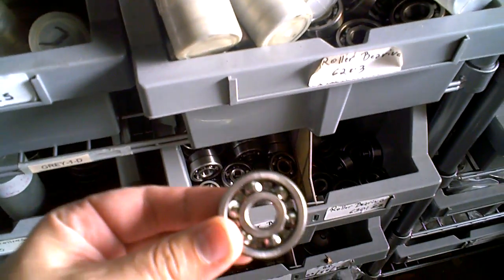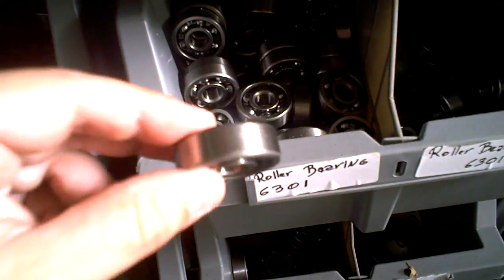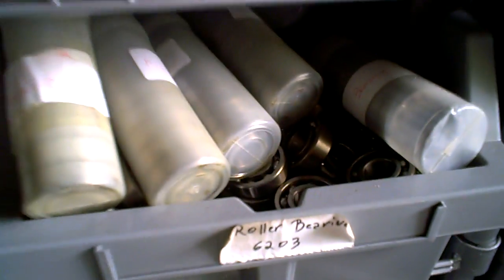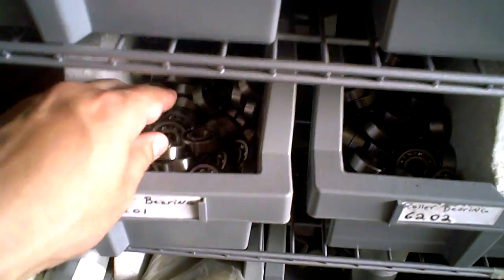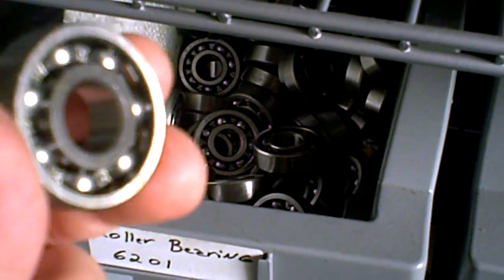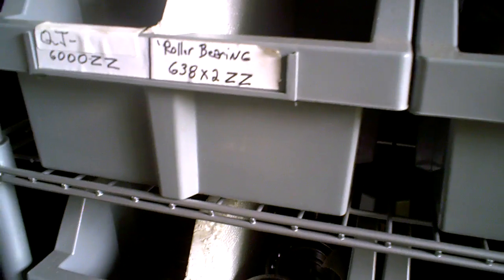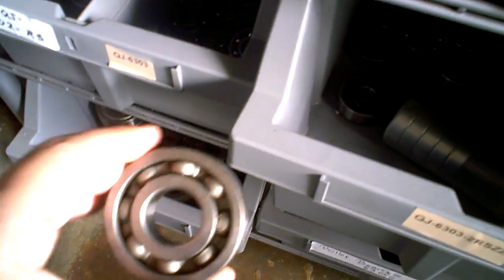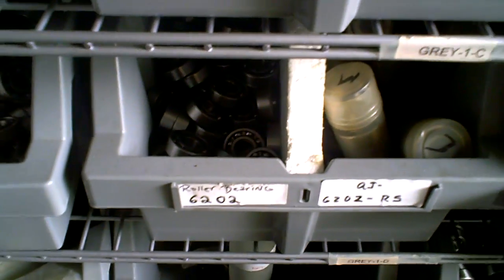Ball Bearings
We have the widest selection of bearings on the market to see our full list
MRP offers OEM And Aftermarket
• Genuine MRP quality
• Longer service life
• Unmatched local inventory
The series of numbers in front of the bearing name can provide much information about that specific type of bearing.

Here is an example:6001ZZ 6 = Type Code 0 = Series 01 = Bore Size ZZ = Suffix Type Code Definitions: 1 - Self-aligning ball bearing 2 - Wide self-aligning ball bearing 3 - Double-row angular contact ball bearing 4 - Double-row ball bearing 5 - Thrust ball bearing 6 - Single-row deep groove ball bearing 7 - Single-row angular contact bearing 16 - Thin section single-row deep groove ball bearing 22 - Self-aligning roller bearing 23 - Wide self-aligning roller bearing Series: (Identifies the lightness or heaviness of the bearing) 0 - Extra Light 1 - Extra Light Thrust 2 - Light 3 - Medium 4 - Heavy 7 - Not Sure 8 - Extra Thin Section 9 - Very Thin Section Bore Sizes (in mm): For most bearings, the bore size can be calculated by adding the 3rd and 4th digits together and multiplying the result by 5. However, there are a few exceptions to this rule, as follows: 00 = 10 mm 01 = 12 mm 02 = 15 mm 03 = 17 mm Suffix Meanings: Z - Single Shielded ZZ - Double Shielded RS - Single Sealed 2RS - Double Sealed V - Single Non-contact Seal VV - Double Non-contact Seal DDU - Double Contact Seals NR - Snap Ring and Groove M - Brass Cage

TO LOOK UP THE OEM BALL BEARING PART NUMBERS GO TO THE MANUALS SECTION

SIZES
6007LLU 107DD
6011 111
6012 112
6014 114
6015 115
6017NR 117L
1211#BCA 1211
1212SL#BCA 1212SL
1214#BCA 1214
6022NR 122L
1306SS/2A#BCA 1306SS
1310L#BCA 1310L
1311L#BCA 1311L
1314#BCA 1314
1315#BCA 1315
6200LLU 200CC
6201LLU 201CC
6202LLU 202FF
6202Z 202S
6203LU 203F
6203LLU 203FF
6204 204
6204LLU 204FF
6205LLU 205FF
6205ZZ 205SS
6205LLUA1C3/2E 205VV
6206LLU 206FF
6206ZZ 206SS
6206LLUAC3/2E 206VV
6207LLU 207FF
6207NR 207L
Precision Ball Bearings
NTN Part Number Industry Part Number
6208 208
6208ZZ 208SS
6209 209
6209LLU 209DD
6210 210
6211 211
6211NR 211L
6212 212
6212ZZ 212SS
6213 213
6303LLU 303CC
6303ZZ 303SS
6304LLU 304DD
6305LLU 305DD
6305ZZ 305SS
6306ZZ 306SS
6306LLUA1C3/2E 306VV
6307 307
6310 310
6310NR 310L
6312 312
6313 313
6314 314
6317ZZ 317SS
608LLU 38CC
5205SCLLD/2AS 5205KZZE
5207SC3 5207KE
5209SC3 5209KE
5211SC3 5211KE
5212SC3 5212KE
5309SNR 5309KLE